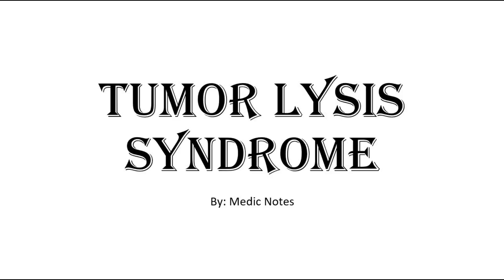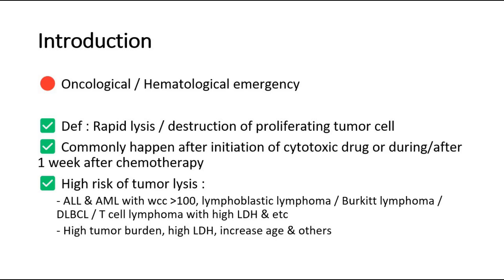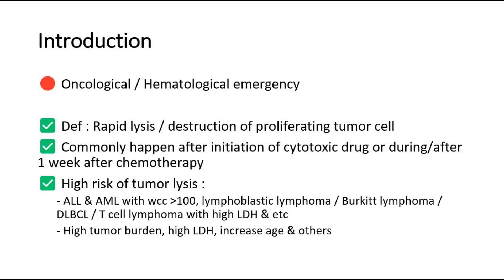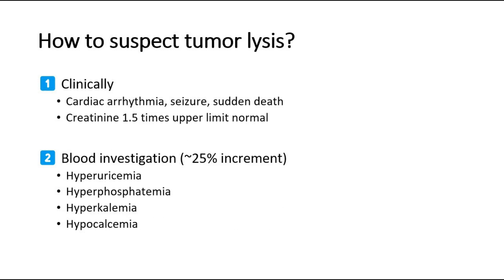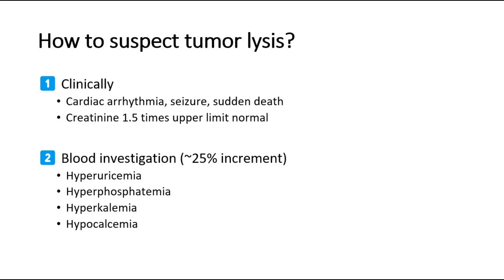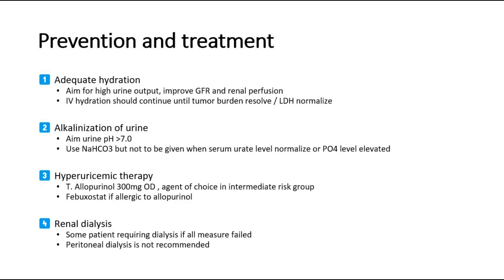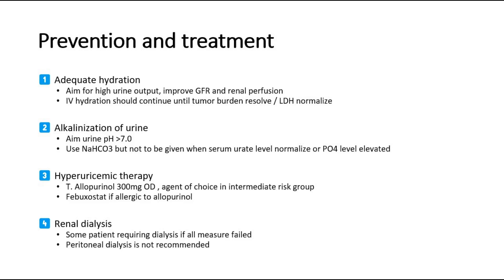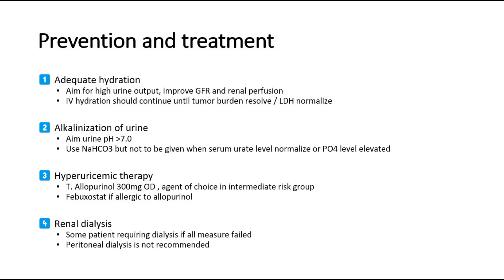Tumor lysis syndrome - definition, clinical features, treatment, prevention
Tumor lysis syndrome (TLS) is an oncologic emergency that is caused by massive tumor cell lysis with the release of large amounts of potassium, phosphate, and nucleic acids into the systemic circulation.